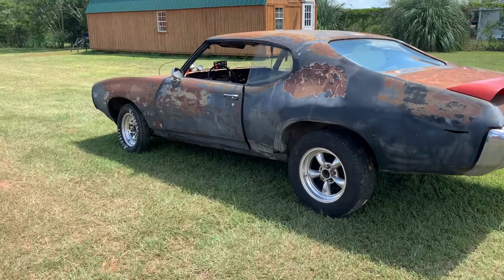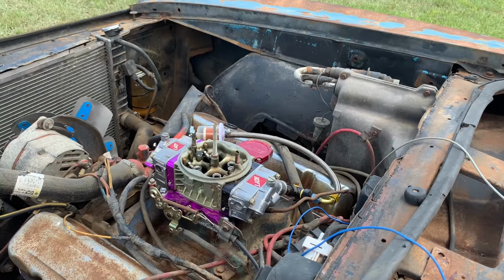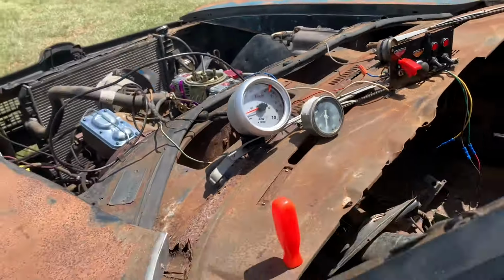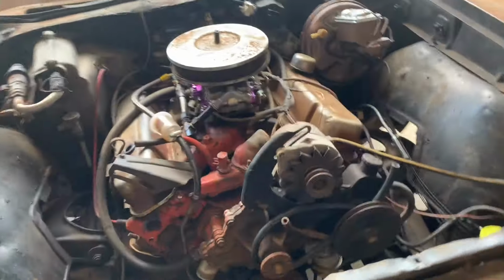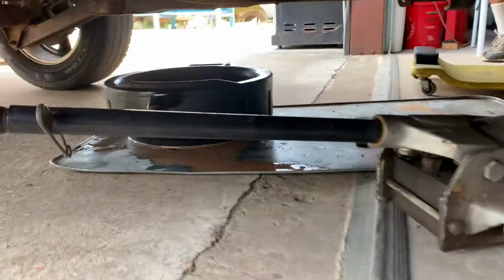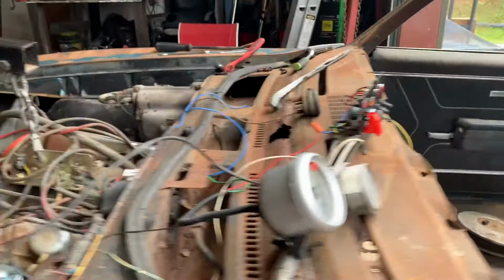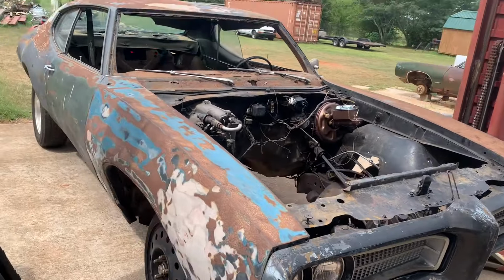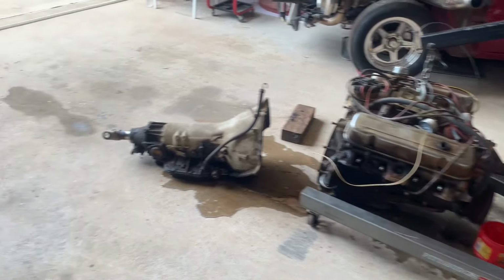The 1969 GTO barn find getting the 400ci Pontiac and the th400 trans pulled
Dad and I pull the Pontiac 400 and th400 out of the barn find 1969 gto because the transmission seems to be completely gone.